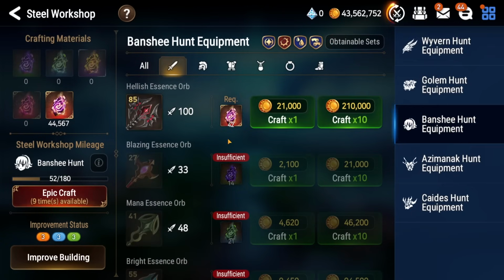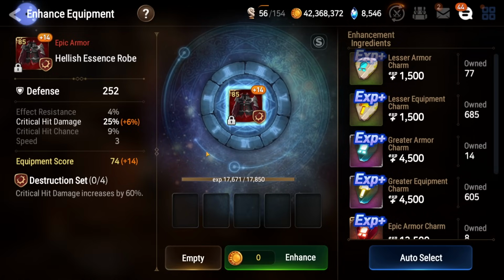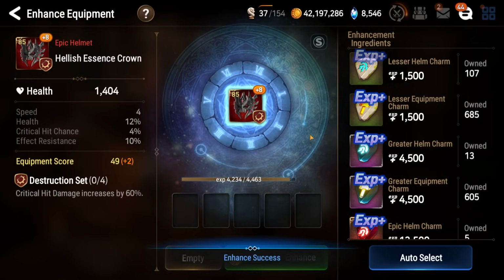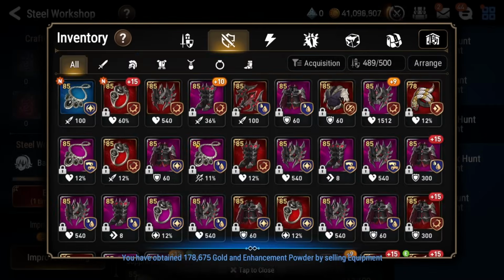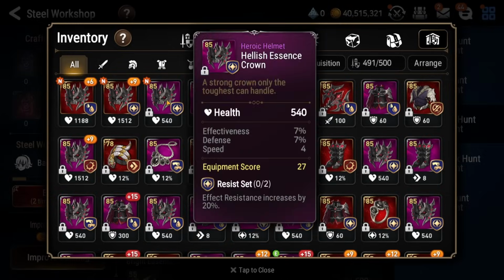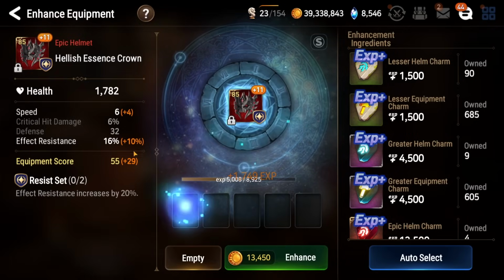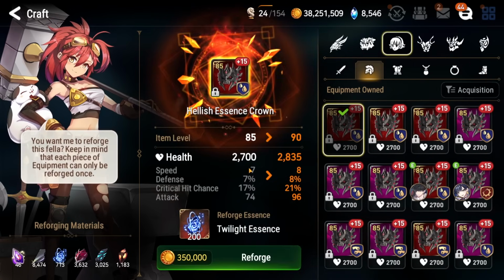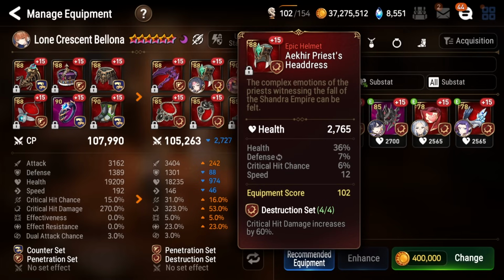Epic Seven - Recreating The E7WC Mellona Build! - Craft & Chill #34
Download BlueStacks to play Epic Seven on PC!

Today, we try and recreate the infamous Mellona build that WinterWish piloted in the E7WC!